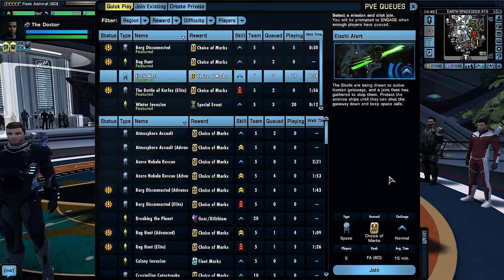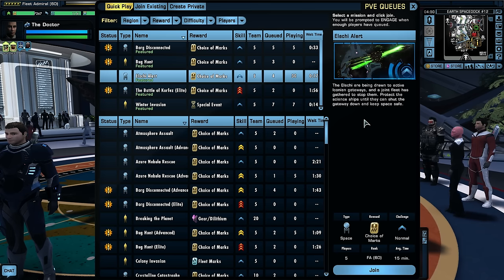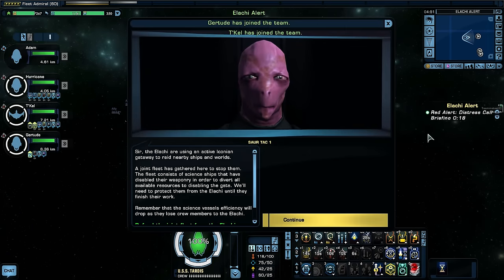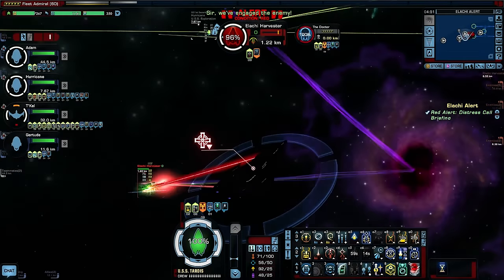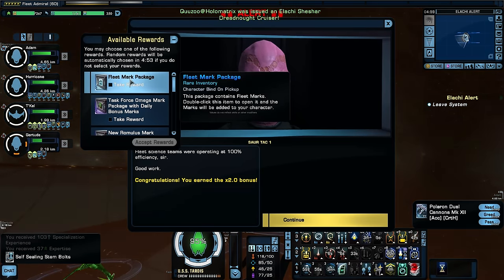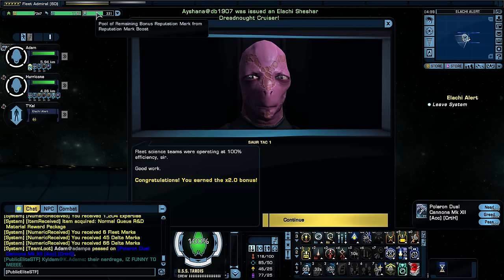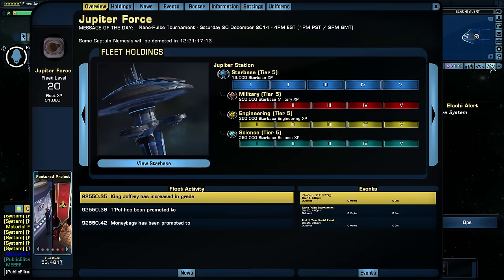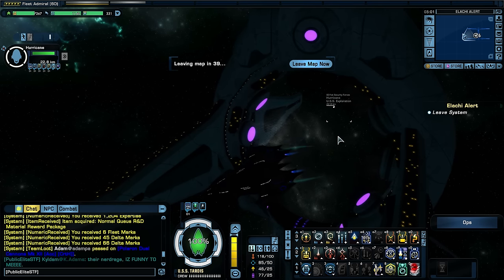Star Trek Online - Elachi Alert - Science Career Science Ship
Greetings, Cryptic has released a new Elachi Alert event weekend, I will play the new event blind, never played it before, and see what it is all about on all three career types in all three types of ship.